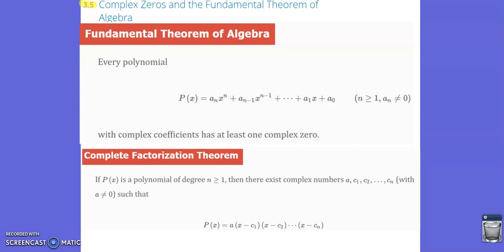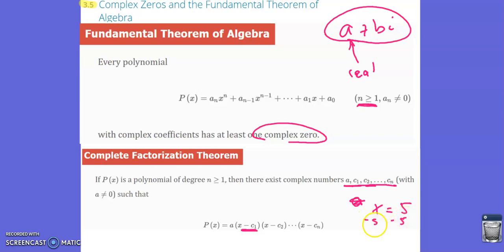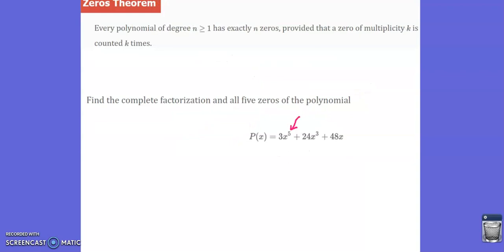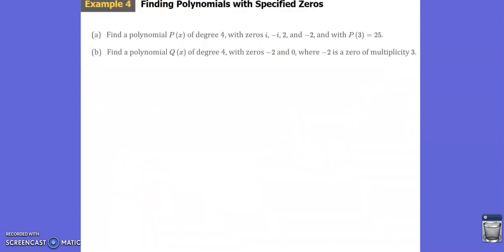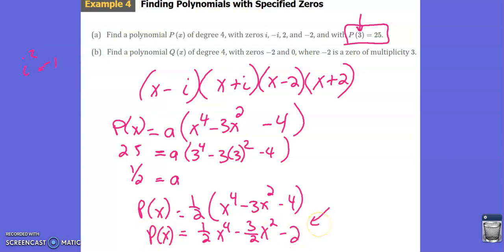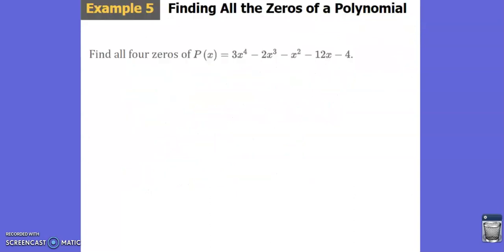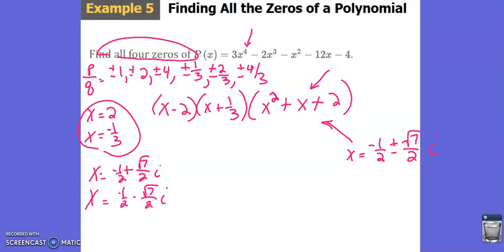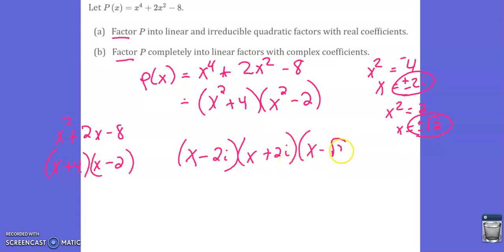DE 3.5 Complex Zeros